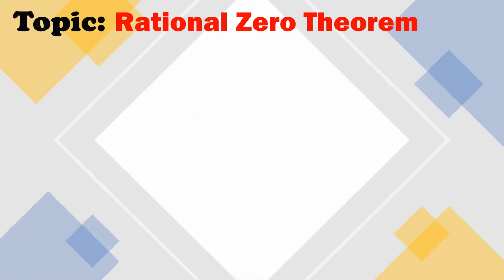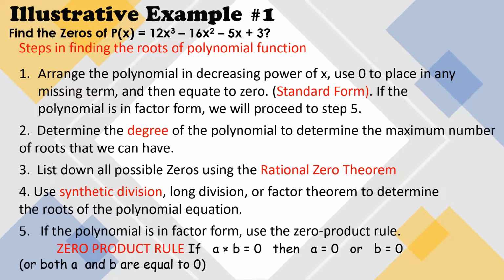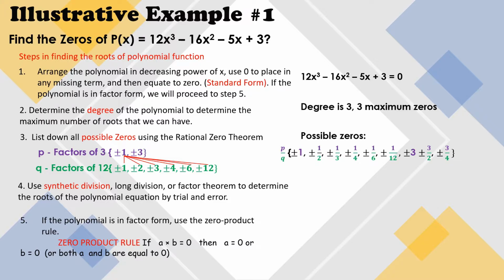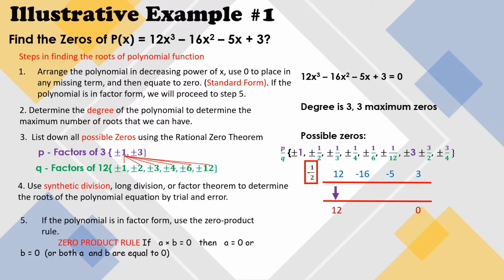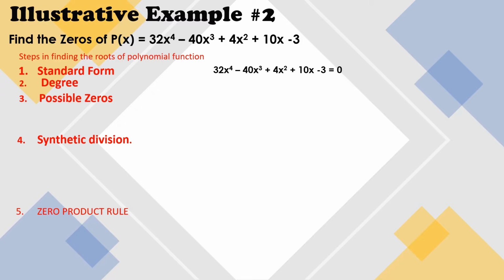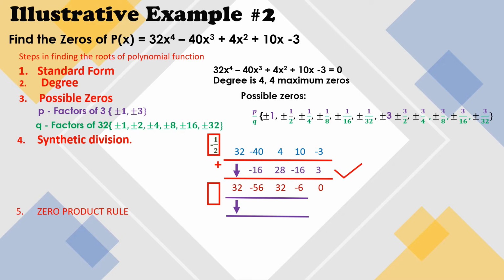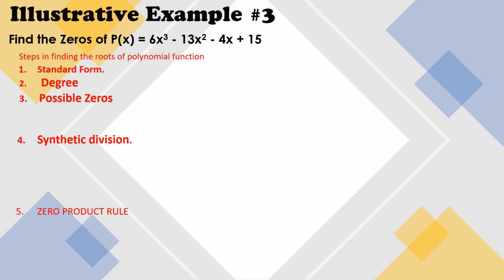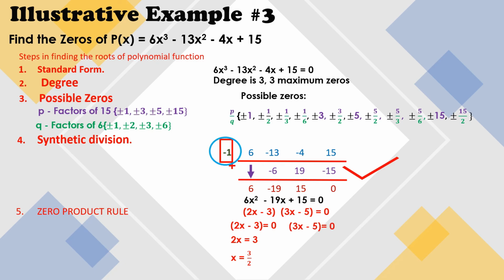RATIONAL ZERO THEOREM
Definition of Rational Zero Theorem
Steps in Finding the Zeros using Rational Zero Theorem
Solving for Rational Zero of Polynomial Function